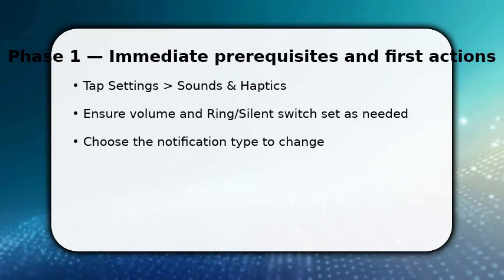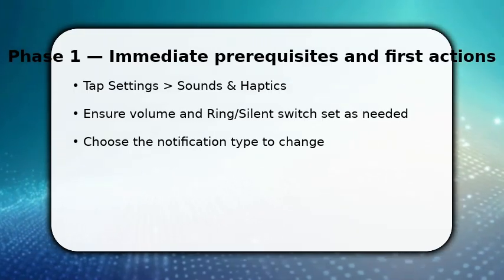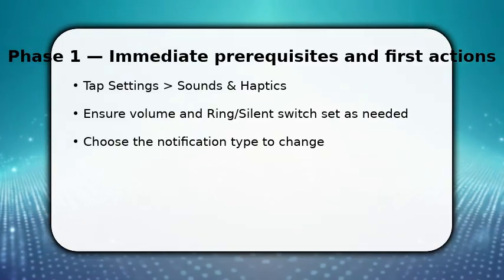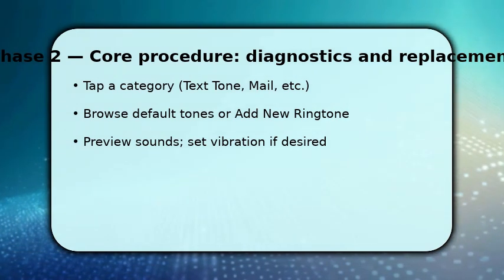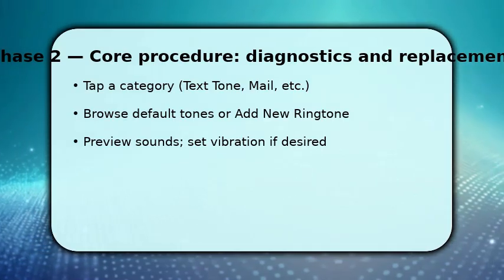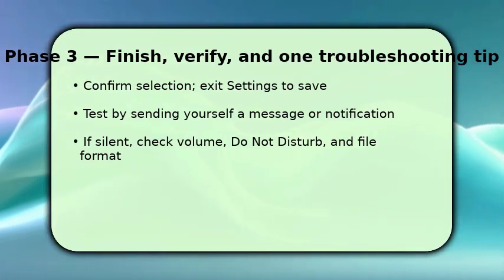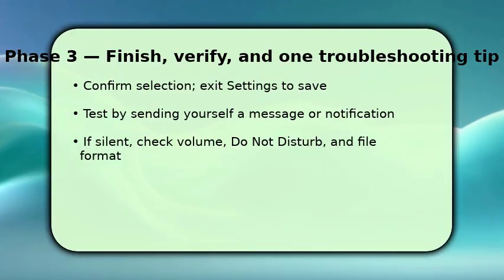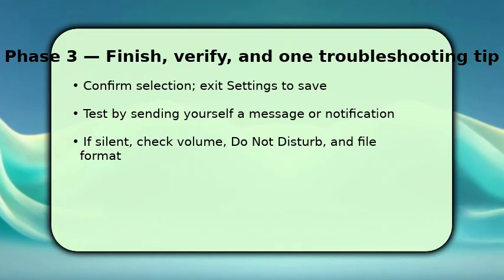How to Change the Notification Sound on Iphone - Step by Step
How to Change the Notification Sound on Iphone - Step by Step | 🔒 Surfshark VPN Deal — Stay private and secure. $1.99/mo + 3 Months Free ▸

Learn how to personalize your iPhone experience by changing the default notification sound. This step-by-step guide walks you through accessing settings, selecting new sounds from various categories like music or ringtones, and even creating custom audio files if desired.

change iOS notification sound, iPhone alert tone modification, customize iPhone notifications, selecting default ringtone for messages, how to alter system sounds on iPhone